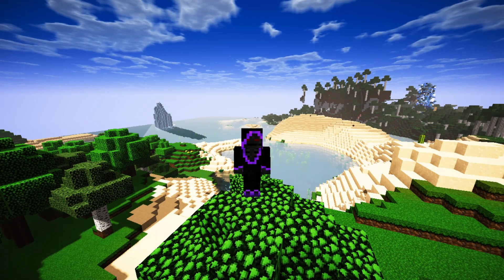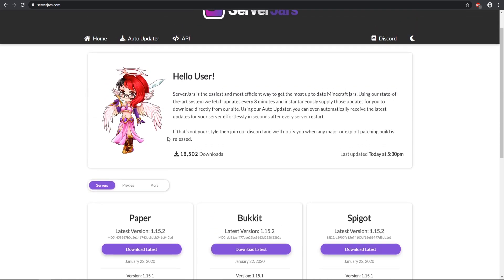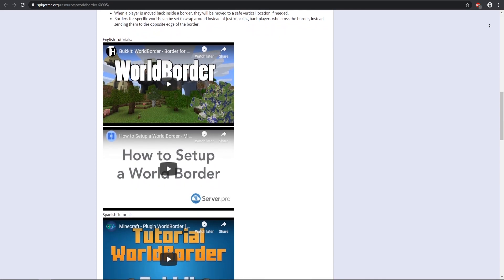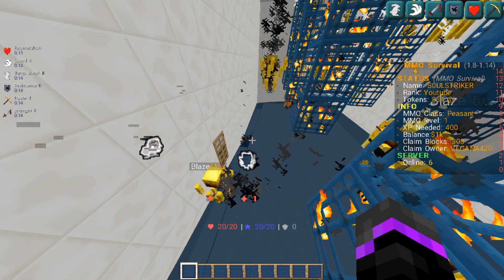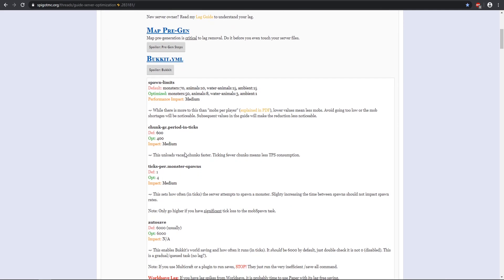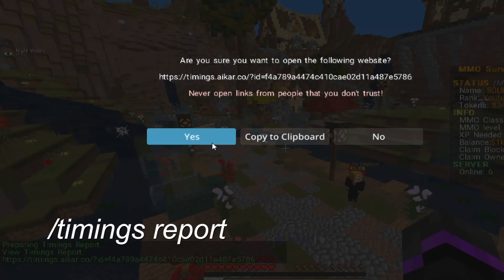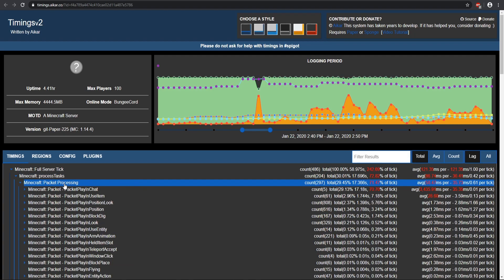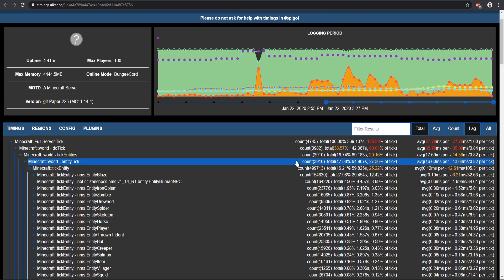How to FIX LAG on Minecraft Servers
How to reduce lag on Minecraft Servers. How to optimize Minecraft Servers via server guides! Fix lag on Minecraft Servers 1.14 and any version.